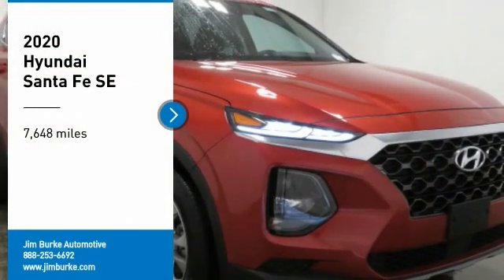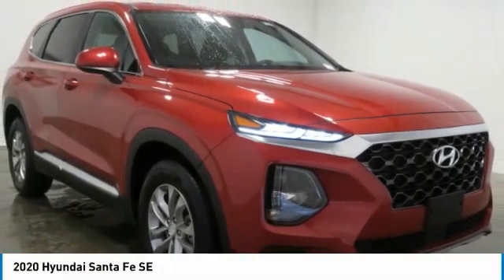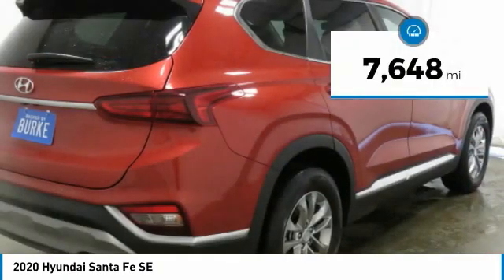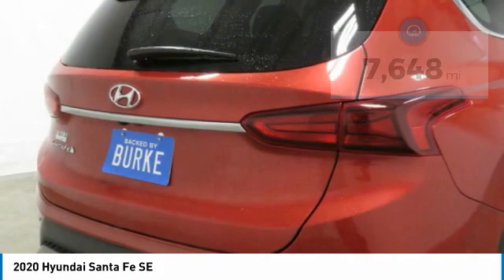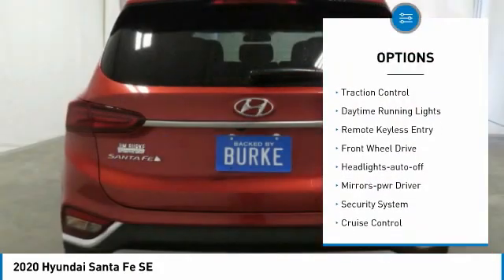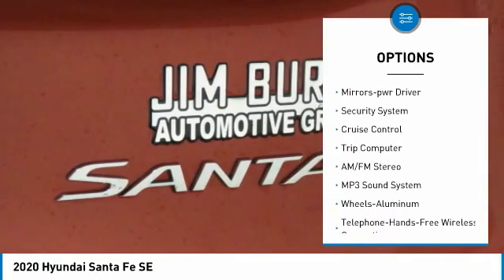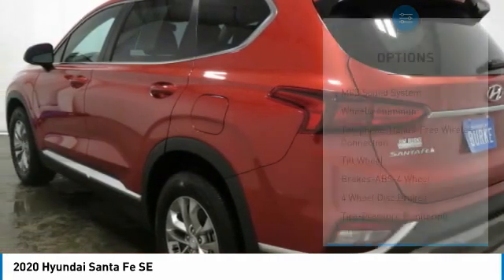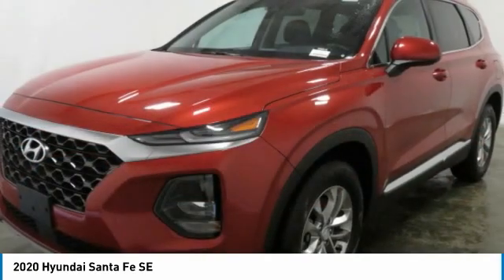2020 Hyundai Santa Fe Birmingham AL 209518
2020 Hyundai Santa Fe SE

NOW OPEN! TO KEEP YOU SAFE, WE DELIVER!brbrBUY ONLINE-TEXT-EMAIL-CHAT-PHONE AND WE WILL DELIVER YOUR NEXT VEHICLE TO YOUR DOOR!brbrFROM OUR SALES FLOOR TO YOUR DOOR!brbrIT'S THAT EASY!brbr*NEW ARRIVAL PHOTOS COMING SOON*, Backup Camera, Aluminum Alloy Wheels, Santa Fe SE 2.4, 8-Speed Automatic with SHIFTRONIC, Scarlet Red, Premium Black Cloth, AM/FM radio: SiriusXM, Apple CarPlay & Android Auto, Electronic Stability Control, Front Bucket Seats, Fully automatic headlights, Illuminated entry, Low tire pressure warning, Power door mirrors, Radio: AM/FM/MP3 Display Audio, Rear window wiper, Remote keyless entry, Split folding rear seat, Steering wheel mounted audio controls, Telescoping steering wheel, Traction control, Trip computer. Odometer is 7841 miles below market average! CARFAX One-Owner. Clean CARFAX. 22/29 City/Highway MPGbrbrbrPrice amount shown includes Mfg. Incentives, Jim Burke Protection Package, additional incentives can include, (Military, College Grad, Valued Owner or Competitive Owner). Offers, incentives, discounts and financing are subject to expiration and other restrictions. Customer must finance with dealer, see dealer for qualifications and complete details. Consumer has the option to return vehicle within Five Days of original date of sale for A VEHICLE OF EQUAL OR GREATER VALUE. The vehicle must be exchanged or returned during the applicable time period in the same condition as it was upon delivery to the purchaser, subject to normal wear and tear. Pricing does not include dealer add ons. *All mileage shown is approximate. Demonstrations and test drives will alter the original inventoried mileage. While we make every effort to ensure the data listed here is correct, there may be instances where some of the pricing, mileage, options or vehicle features may be listed incorrectly as we get data from multiple data sources.